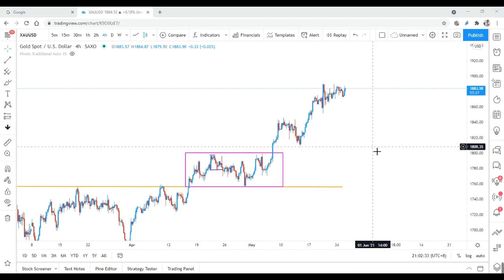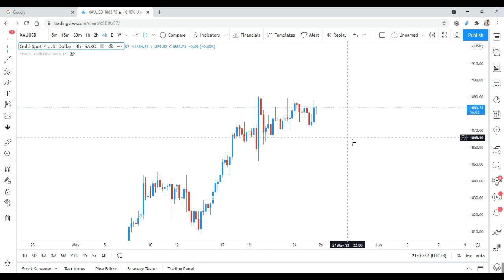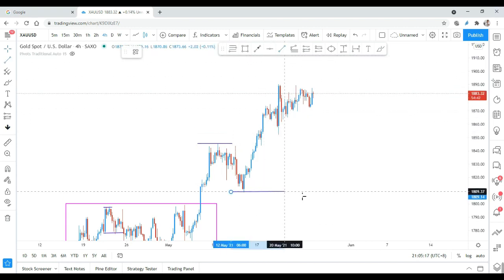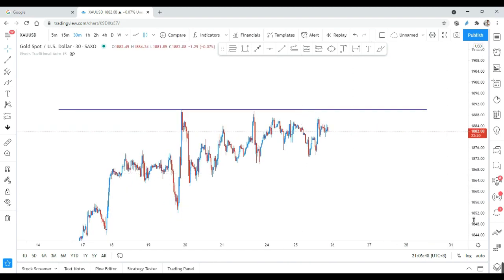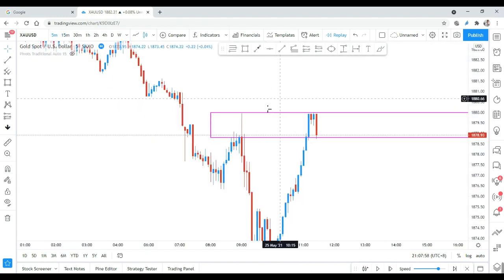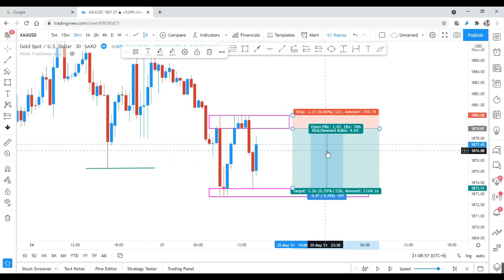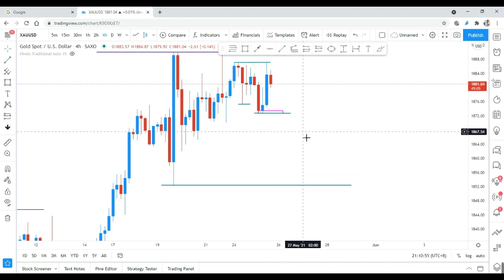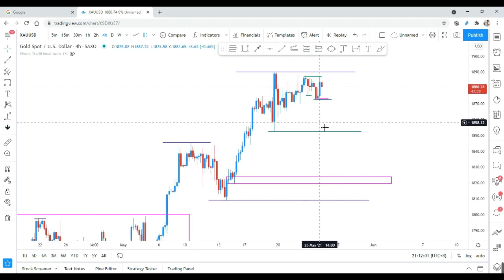Read the Market - Price Structure Part 2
Price Structure -Part 2. Example of how you should approach a trade or analysis a market. Always be patient and wait for price to tell story before react.